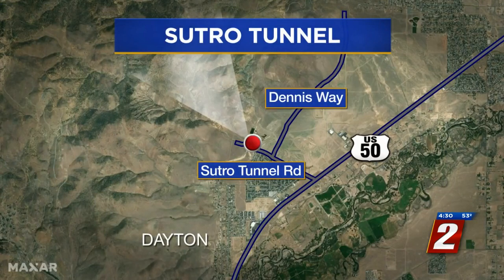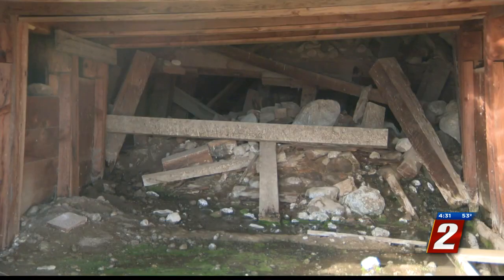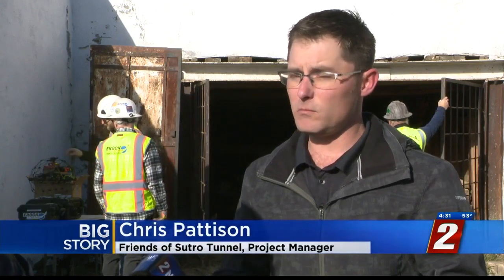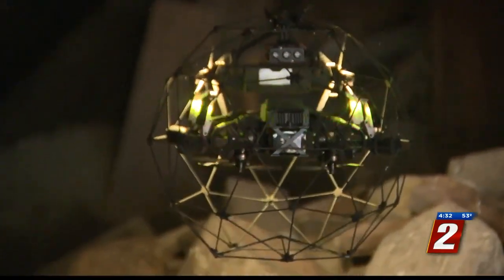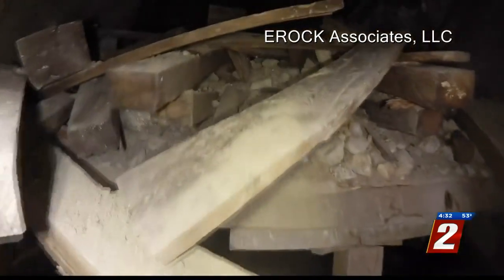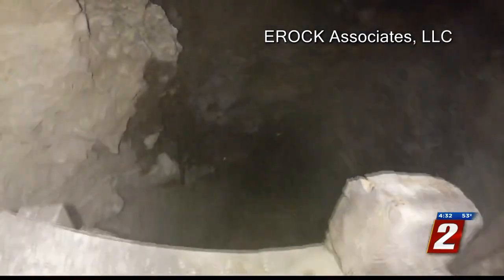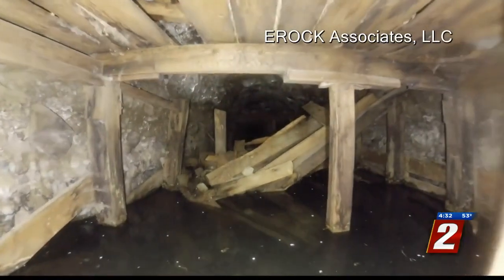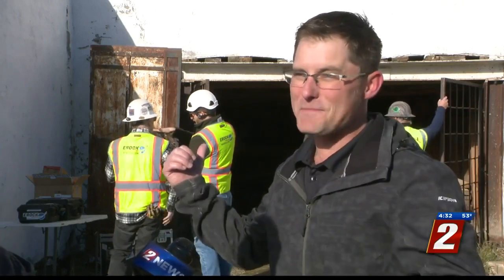Channel 2 covers EROCK, llc flying a drone into the Sutro tunnel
We're getting closer to reopening the tunnel! With this information we now know that the tunnel is wide open past the collapse. We can now begin planning on how to proceed with reopening the tunnel. You can help to reopen the tunnel by donating